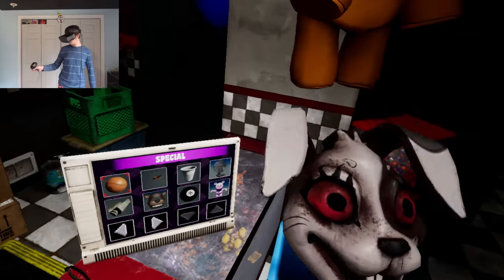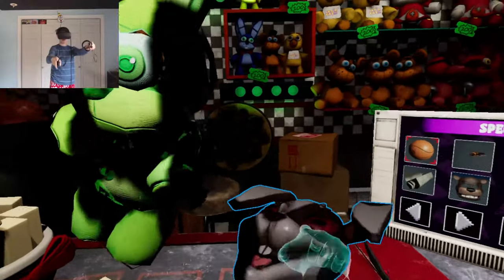FINDING THE MASK OF THE RELUCTANT FOLLOWER! | Five Nights at Freddy's VR: Help Wanted - Part 17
What does it mean? Where did it come from? Who is behind all of this?